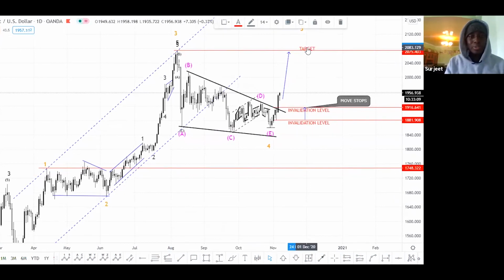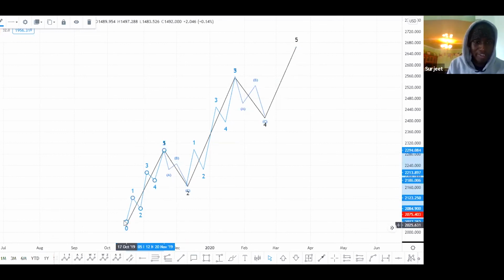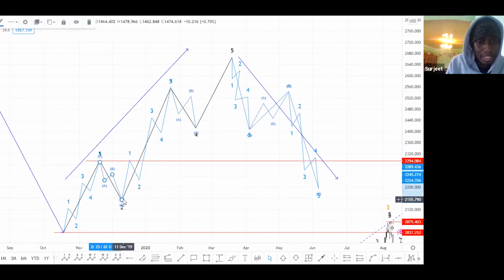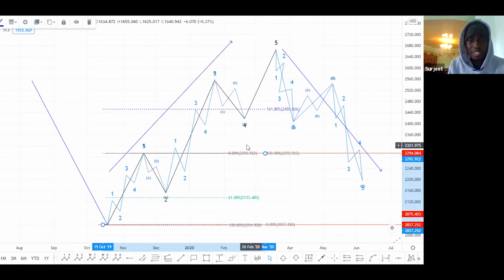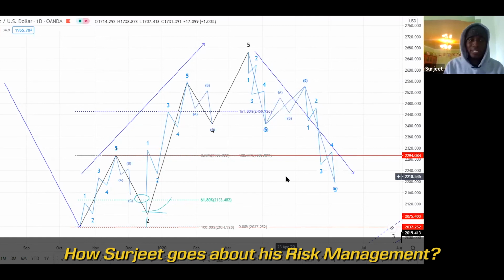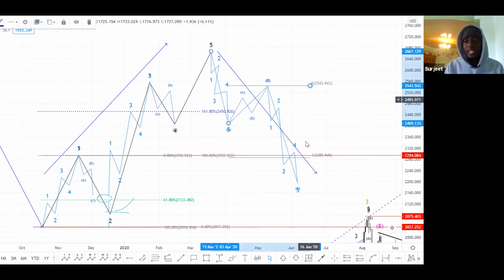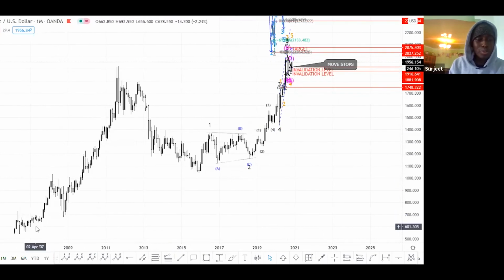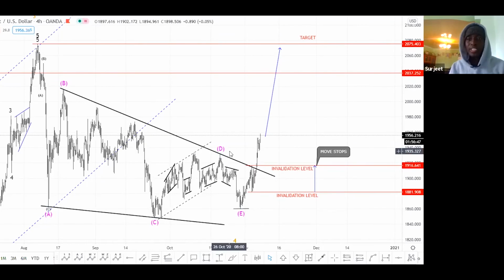How to apply Wave Analysis to find an Edge in Trading Forex with Surjeet Zenawi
FYI: This webinar was held and recorded at Scope Markets Kenya on 6th of November, 2020. The theme was; How to apply Wave Analysis to find an edge in trading Forex with Surjeet Zenawi.
Time Stamps
Minute 00:00-00:29- STL Intro
Minute 00:30-2:42- Surjeet’s Zenawi Trading Biography, Razak (Surjeet’s partner brief explanation on Cherizon Waves, what it does and welcoming message from STL.
Minute 2:43-4:25- Cherizon waves analysis and education arms of trading business headquartered in London.
Minute 4:26-8:39- Surjeet’s trading journey with wave analysis trading Forex starting off at age seventeen.
Minute 8:40-11:18- Five step principles in Elliot wave applicable to trading Forex from Surjeet’s trading experience on impulse and corrections on uptrends, downtrends and reversals.
Minute 11:19-12:59- Where Surjeet’s edge lies trading using the Elliott Wave Analysis trading strategy.
Minute 13:00-14:11- Surjeet’s opinion on Elliott Wave International.
Minute 14:12-15:35- For new traders using Elliot wave, Surjeet’s take on being familiar with other technical tools such as the Fibonacci and Harmonic Patterns.
Minute 15:36-20:40- The place for wave analysis in current market movements in the era of trading algorithms according to Surjeet and Razak.
Minute 20:41-42:03- How traders define risks and what metrics successful traders use for money management from Surjeet’s perspective and presentation on application of wave analysis while trading the volatile forex markets factoring in the recently concluded U.S presidential general elections.
Minute 42:04-59:35- Question and Answer Session engagement from the webinar participants.
Minute 59:36-1:00:31- Surjeet’s trading idol on Forex Trading.
and on social media Facebook, Instagram and LinkedIn at Cherizon Waves.
Minute 1:01:51-1:02:55- Parting shot from Razak & Surjeet to traders.
Minute 1:02:56-1:03:41- Conclusion, Gratitude & Call to Action.
Minute 1:03:42- 1:04:11- STL Outro.